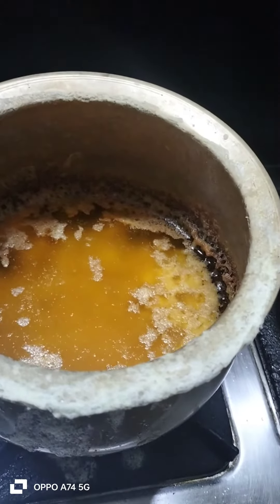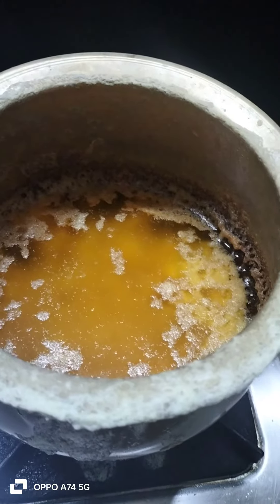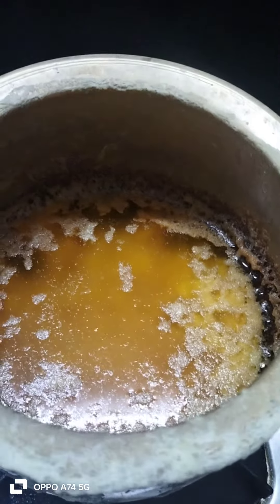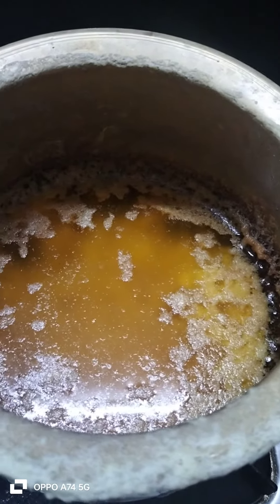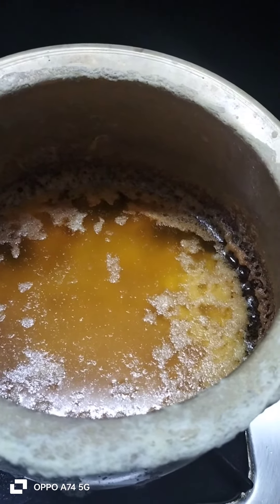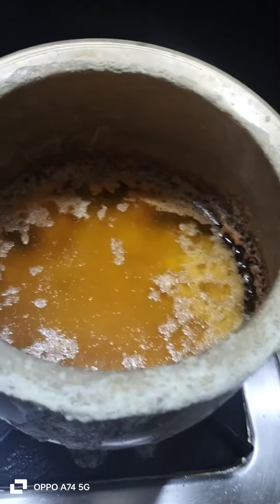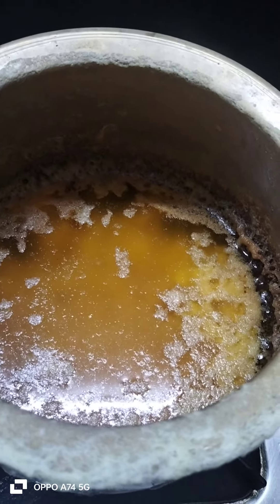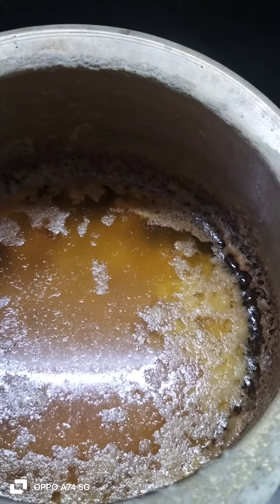Preparation of Ghee